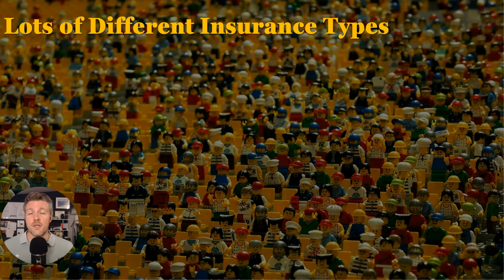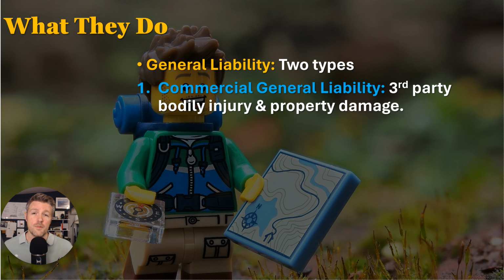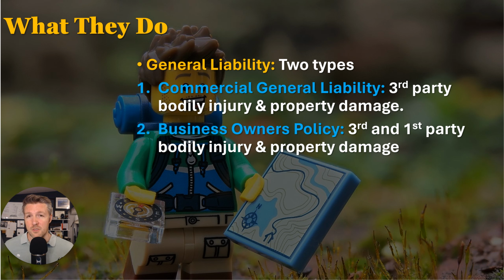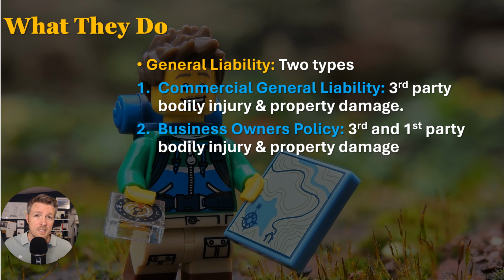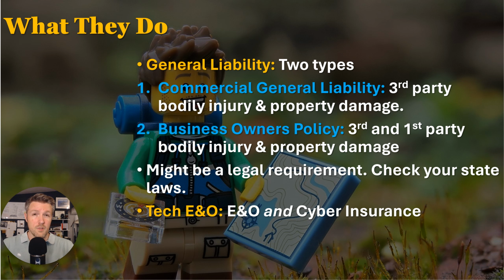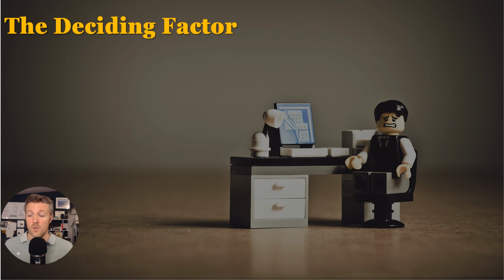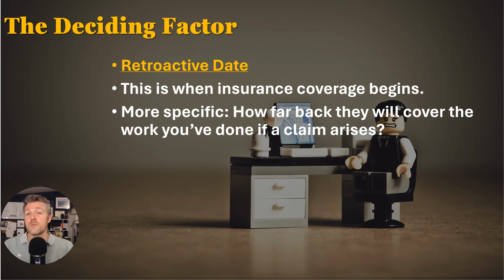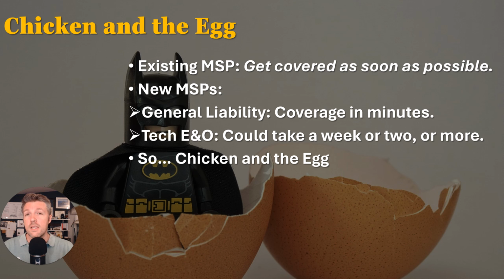When Should an MSP get Insurance?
In this video I discuss when an MSP should get insurance, along with the two most common types and their variables. Retroactive dates should be top of mind for any MSP hesitating on obtaining their insurance policies.